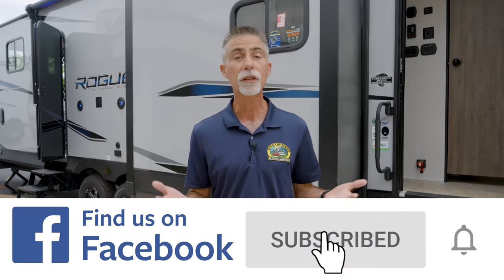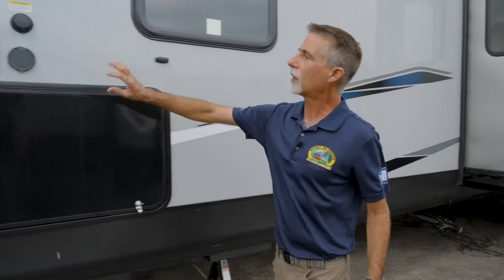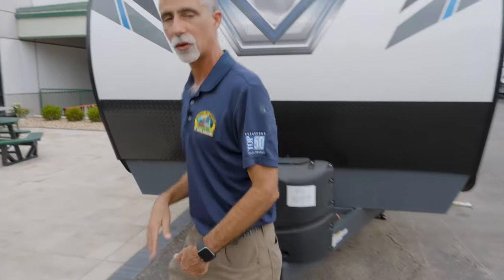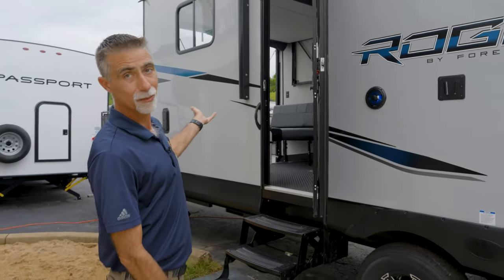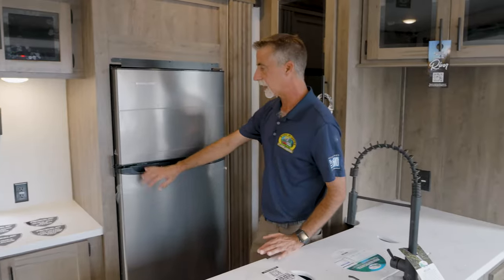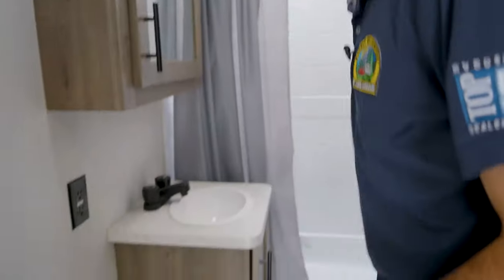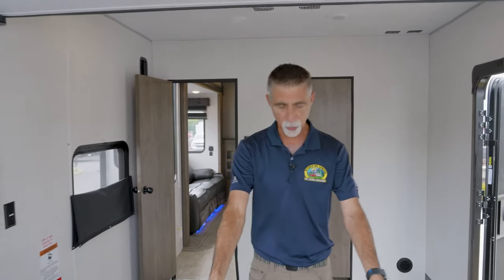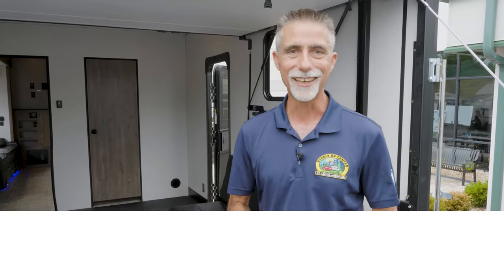Forest River RV Rogue 32V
Forest River Vengeance Rogue toy hauler 32V highlights:
•Island Peninsula
•Bath and a Half
•Rogue King Bed
•Outside Storage
•Three Sofas

The 12' 6" separate garage in this toy hauler means you don't have to worry about gas and oil in your main living quarters. You can sleep four in the garage with the two roll-over sofas and the quick set queen bed system, plus there is a half bath here for convenience. Head to the main living area where you'll find dual opposing slides for added space, a large pantry to store snacks galore, and a sofa with a table where you can enjoy your coffee at each morning. The full bath has its own private entrance into the front bedroom where you'll enjoy the Rogue king bed and dual wardrobes to keep your clothes wrinkle-free!

The Vengeance Rogue by Forest River is a budget-friendly toy hauler that you can really get on board with! Some of the features within the Rogue Platinum Package are the zebra shades that will keep light out, a glass shower enclosure, ultracold heated holding tank pads, and much more. There is an outside shower with hot and cold water so you can fill the dogs water bowl or wash the mud from your riding gear, and the enclosed underbelly will allow you to extend your camping season. You will love the look of the residential black stainless steel farm sink, along with the seamless countertops and LED interior lighting with accents.